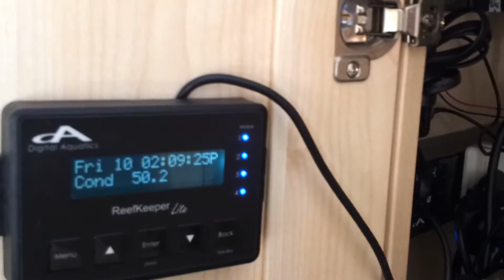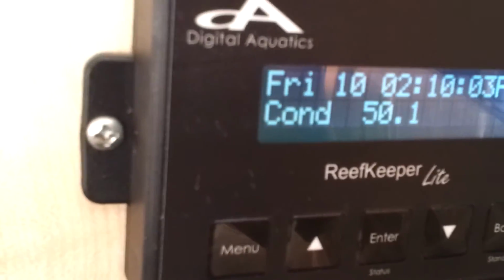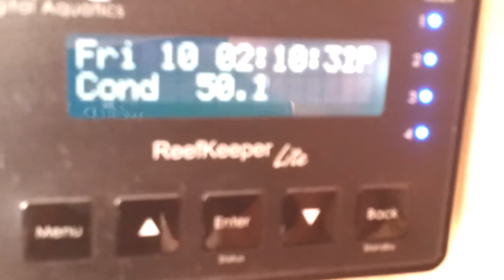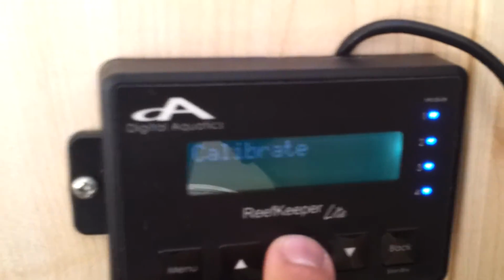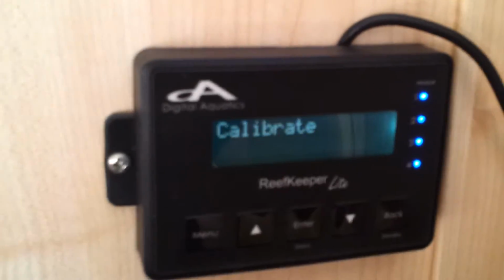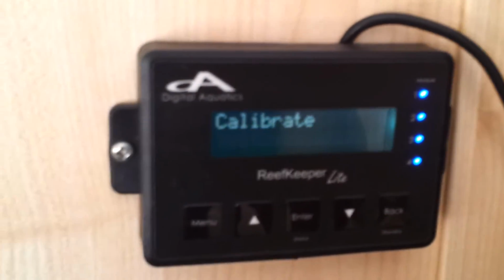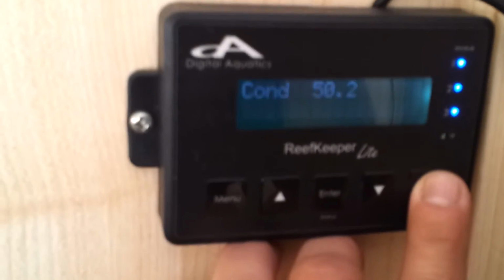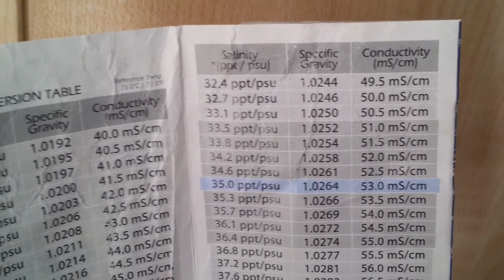Calibrating your salinity probe to ReefKeeper Lite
Showing an easy method of calibrating your salinity probe to your ReefKeeper Lite. This probe works great. Very accurate reading. Leave probe in tank over night before calibrating.